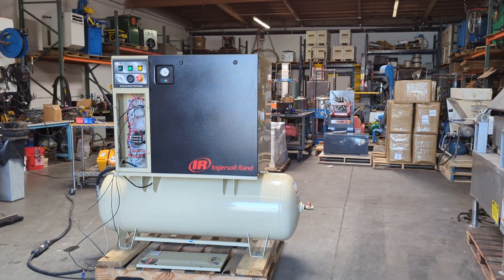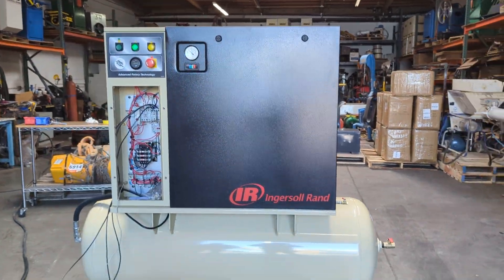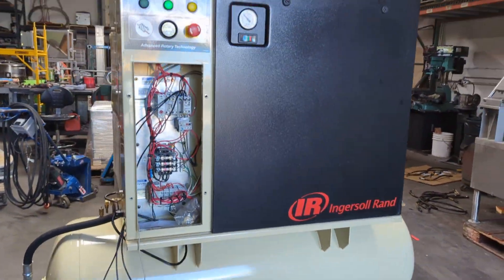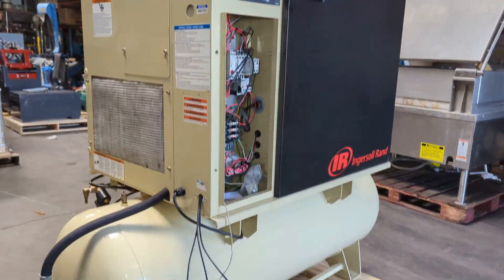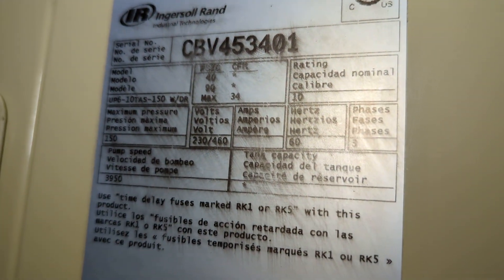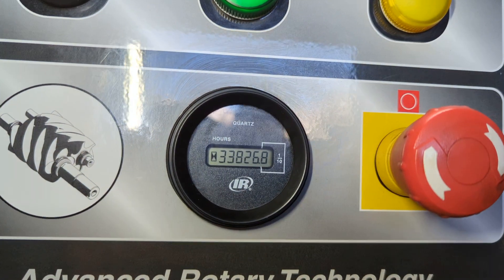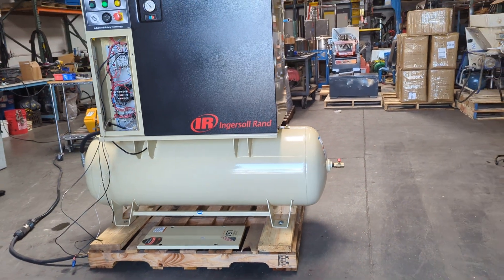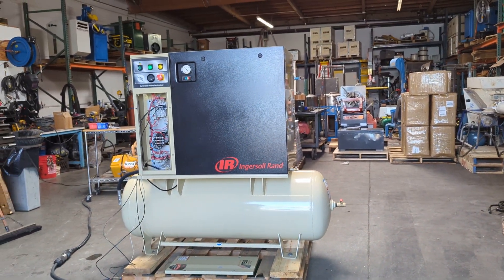Ingersoll Rand UP6 10 HP Rotary Screw Air Compressor with 80 Gallon Tank